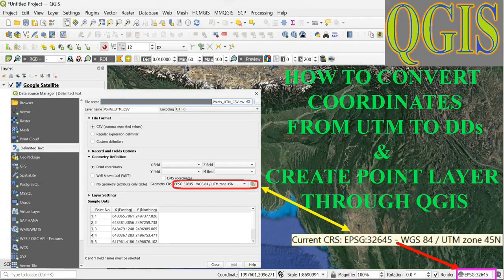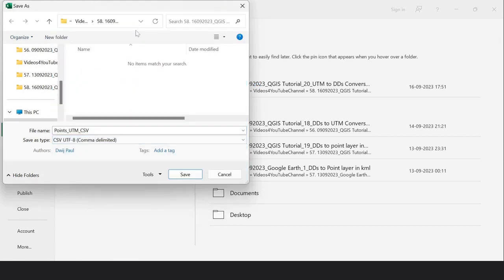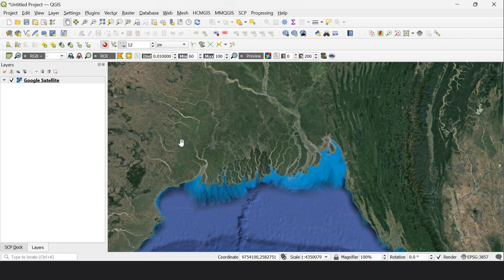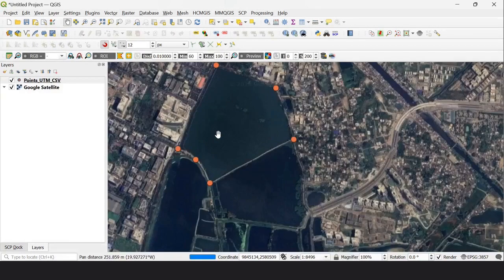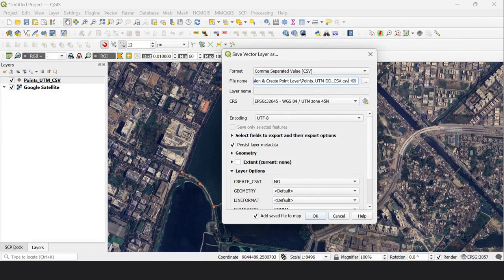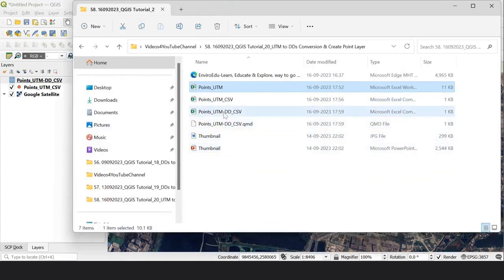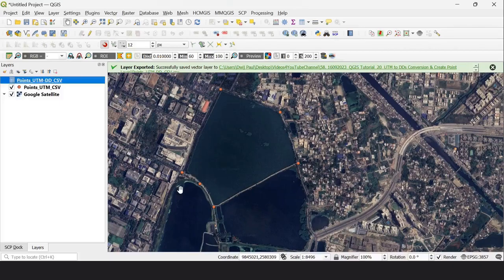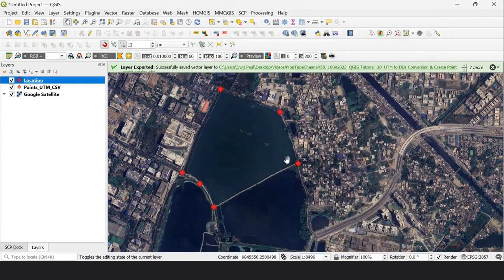58 || How To Convert UTM Coordinates Into DDs & To Create Point Layer From Those Coordinates In QGIS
If you have a large dataset of coordinates in Easting and Northing with UTM Zone in Excel and want to convert those point coordinates to Decimal Degrees (DDs) in different column in Excel just in a moment and also create a point layer from those using QGIS, then this video will help you.

For reverse conversion i.e. DDs to UTM and creation of point layers, please see my earlier videos
1. How To Convert Coordinates From DDs to UTM And To Create Point Layer From Those In A Moment In QGIS
3. How To Create Point Layer In KML From DDs Using Google Earth and Convert KML to Shapefile In QGIS